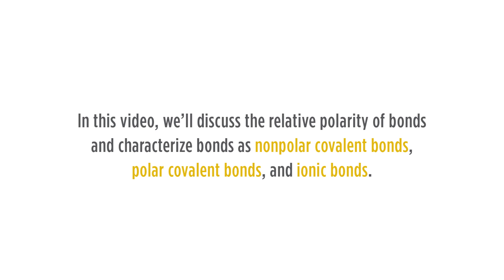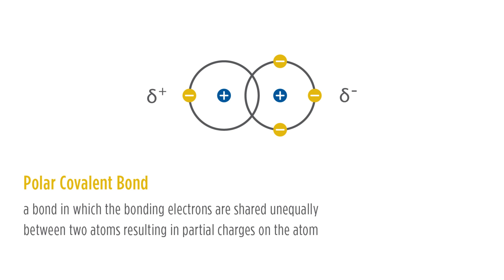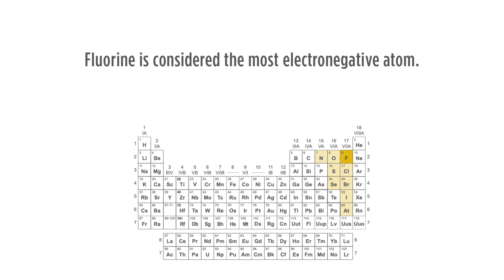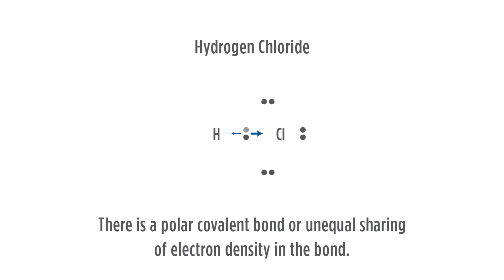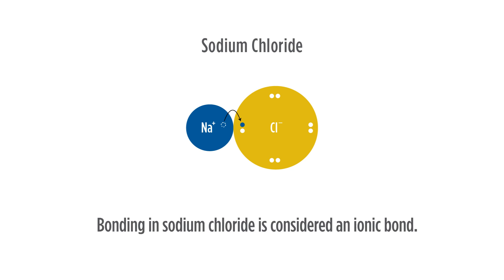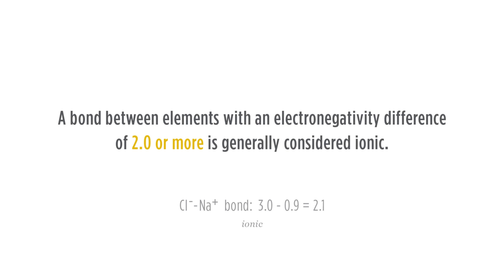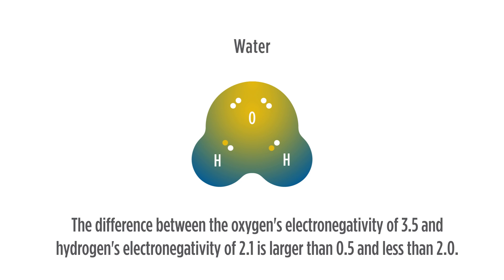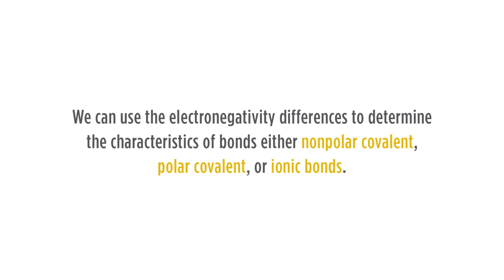General Chemistry - Molecular Structure & Bonding - Bond Character